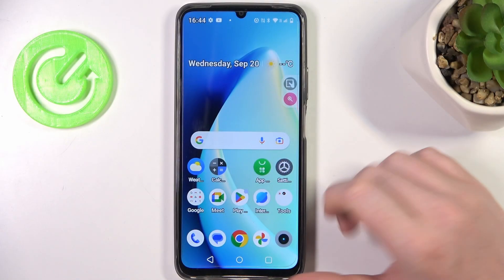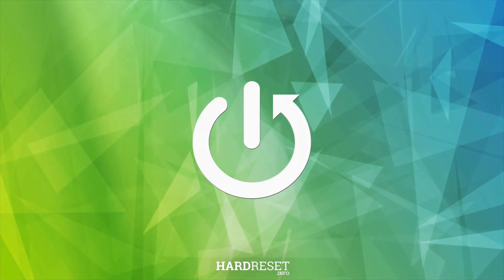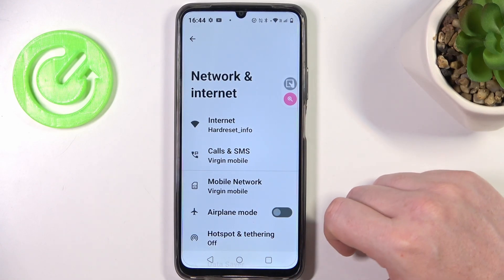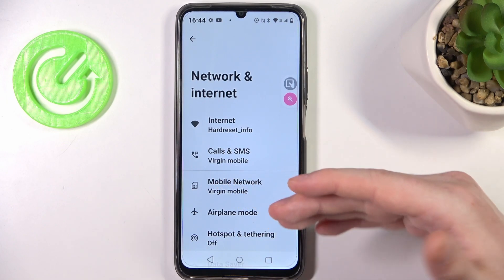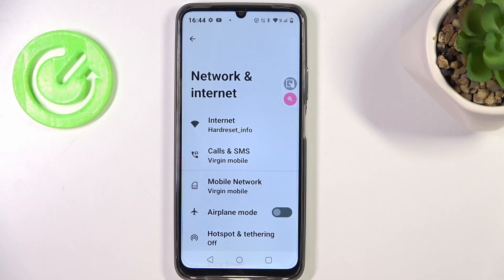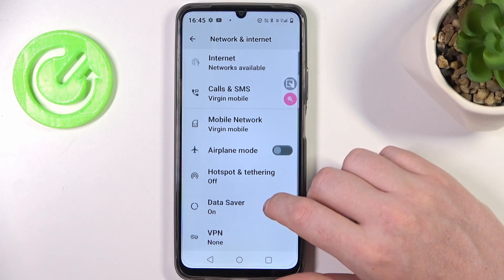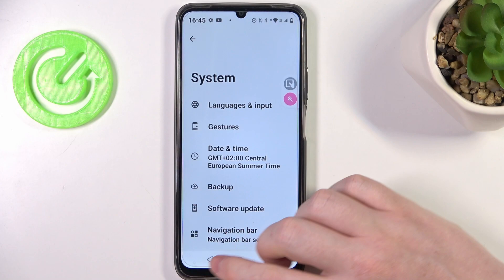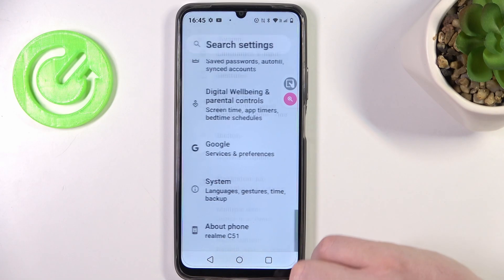How to Fix Not Receiving Calls on Realme Narzo N53? Dont See Incoming Calls? Tips to Repair Calling!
We're glad that you are here! If you're facing issues with calls not coming through on your Realme Narzo N53, this guide is for you. Discover troubleshooting steps to resolve the problem and ensure you never miss an important call again. We invite you to watch our movie and if you need help with your phone check our other productions or our

How to Resolve Call Reception Issues on Realme Narzo N53?
How to Fix Not Receiving Calls on Realme Narzo N53 Smartphone?
How to Get Calls Working Properly on Realme Narzo N53?